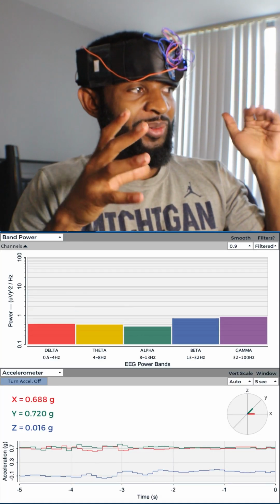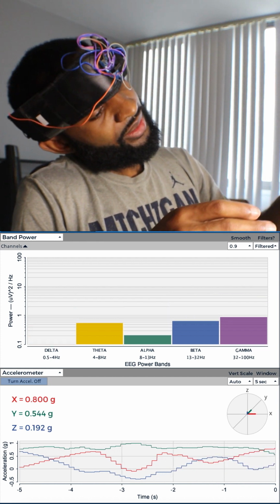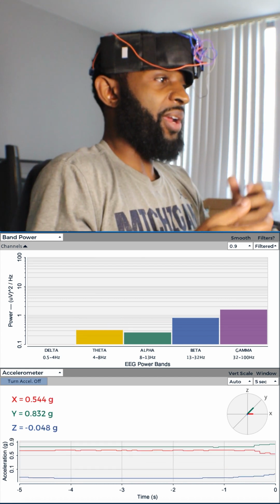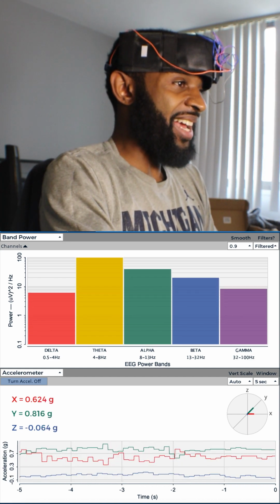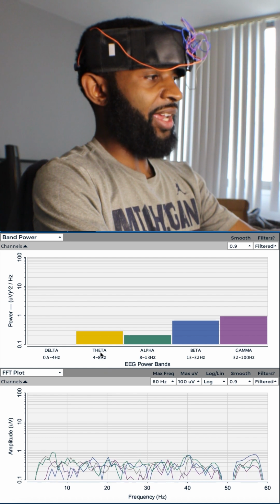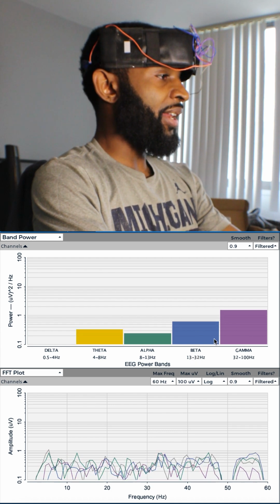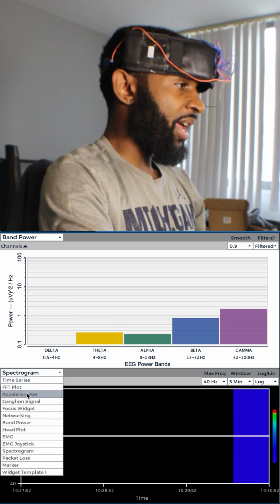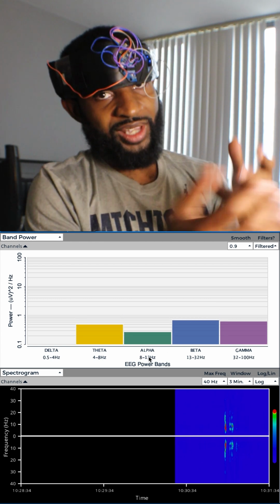Training Telepathic Communication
This is a session of me training the telepathic communication, we want to build this with you!